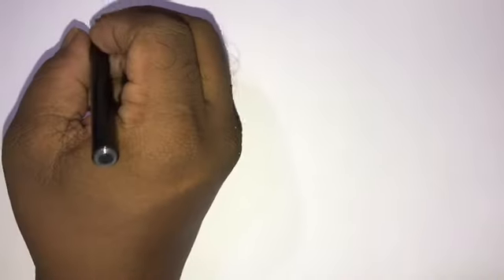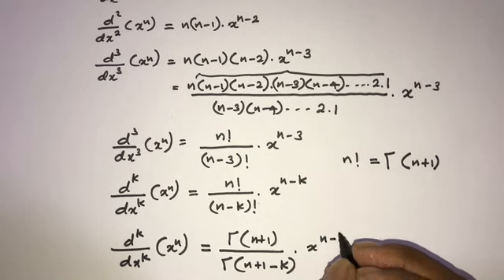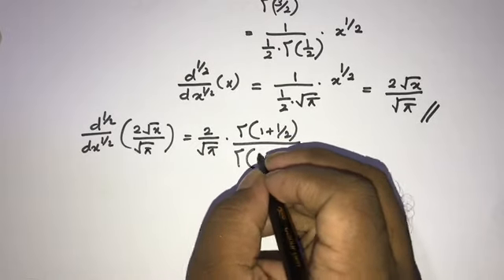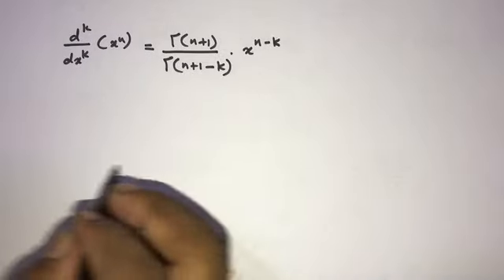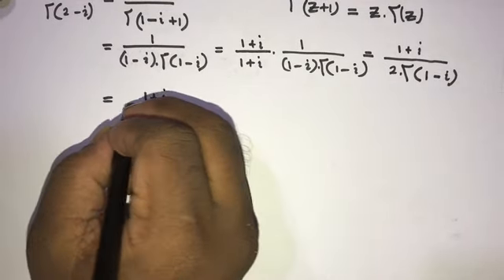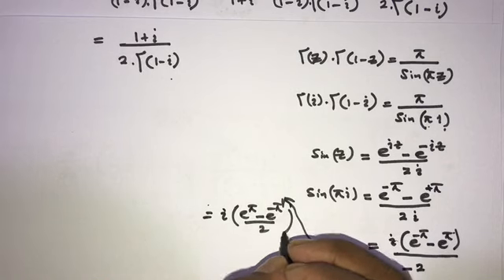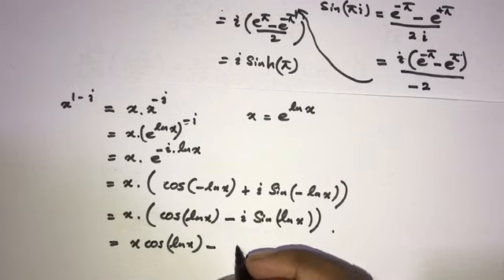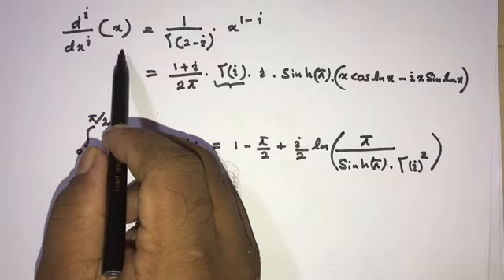Imaginary derivative of x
Imaginary derivative of x | This video explains how to find the Imaginary derivative of x / i th derivative of x, however there is no formal definition to the imaginary derivative / i th derivative.